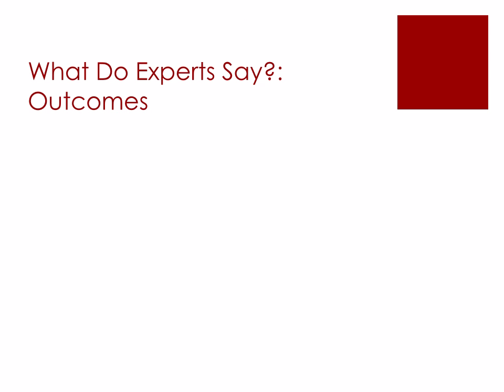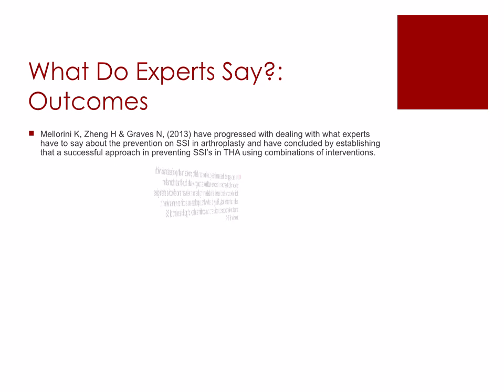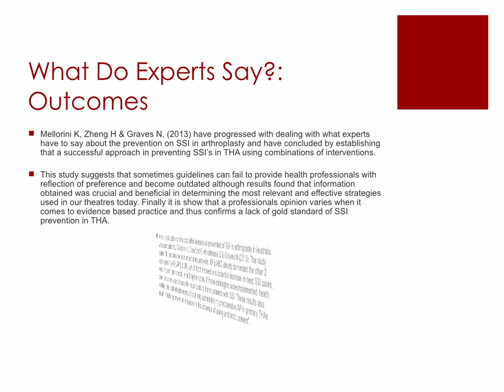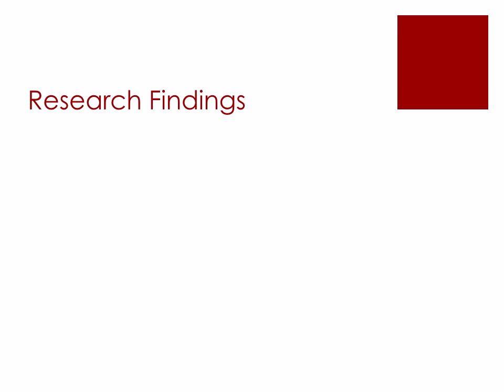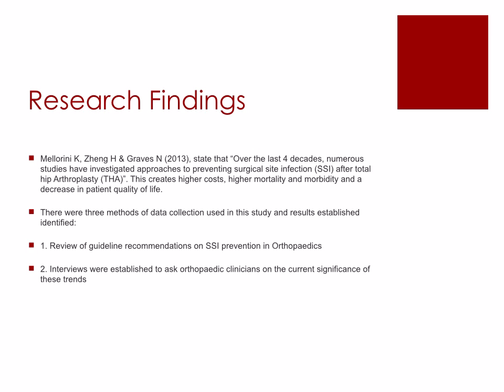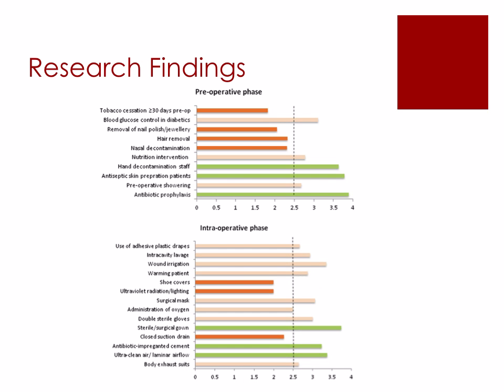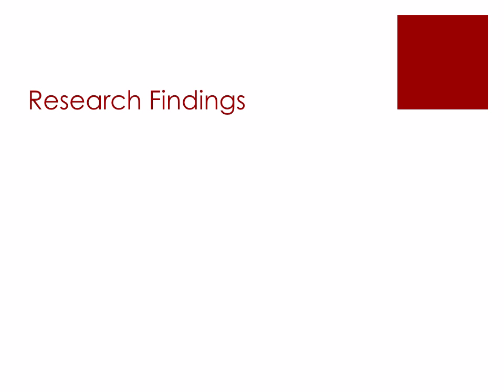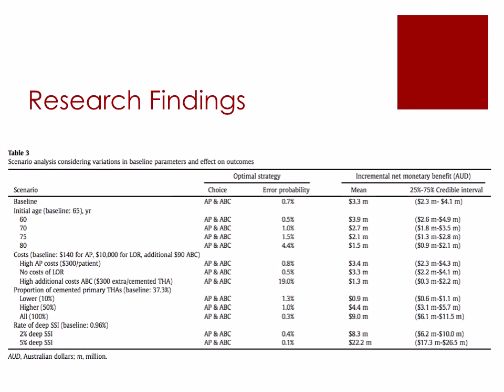Presentation Perioperative Nursing ND